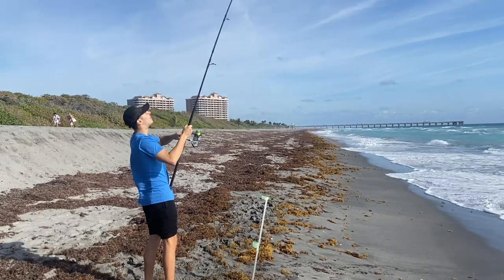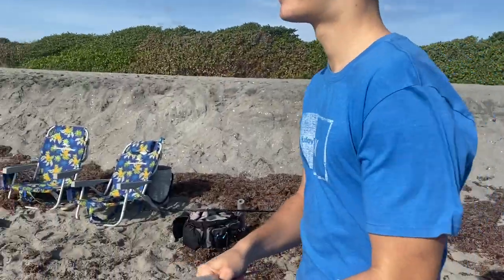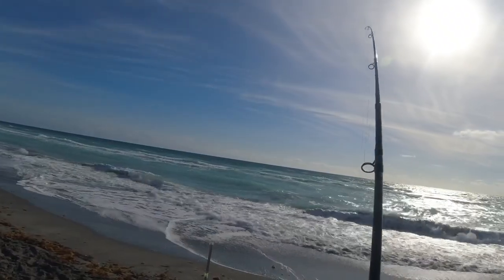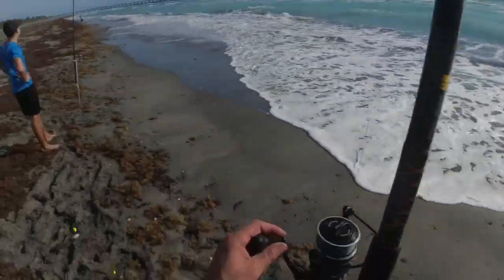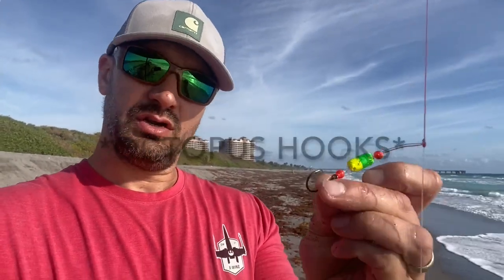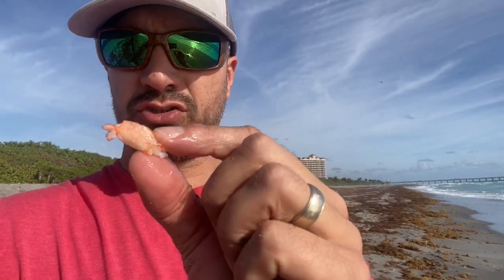Shore Fishing for Florida Pompano (Juno Beach, Florida)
In today's video, we are back down in Florida after a bit of a hiatus from fishing. As our first video of the trip, we caught the pompano as they were running and got plenty of numbers. Florida pompano are widely sought after by many fisherman as they are easily accessible and make incredible table fare.